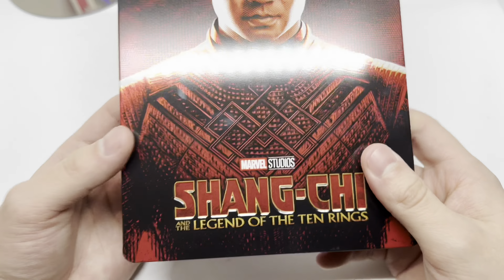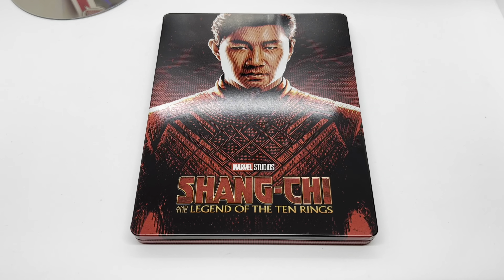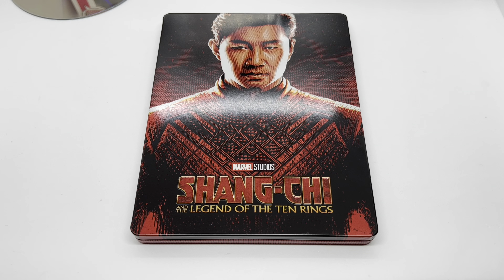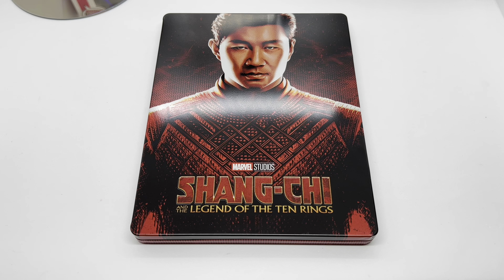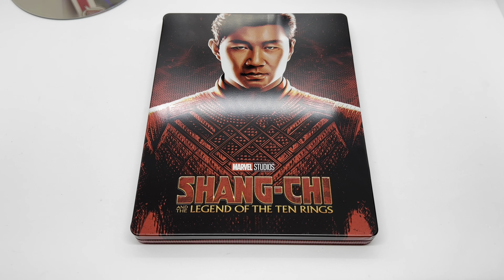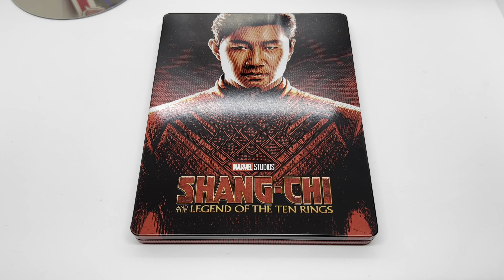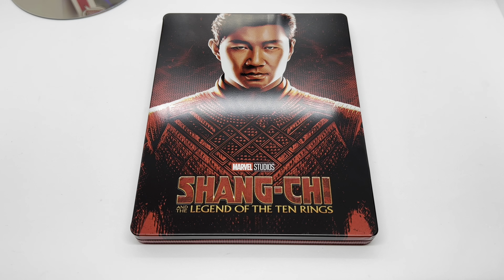Shang Chi and the LOTTR 4K Best Buy Exclusive (Steelbook) Unboxing and Review With Commentary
Comes With the 4K Disc, Bluray Disc, Digital Copy, Steelbook.